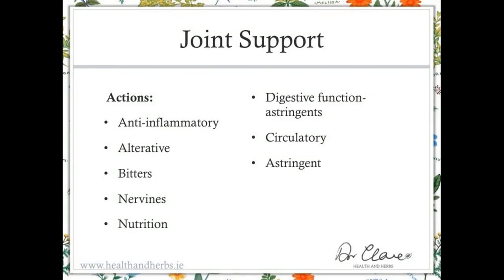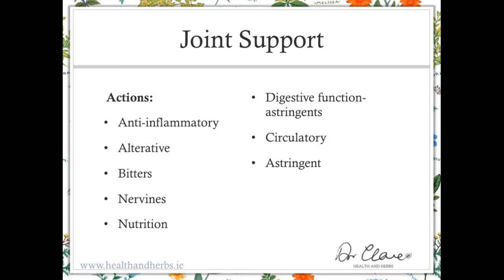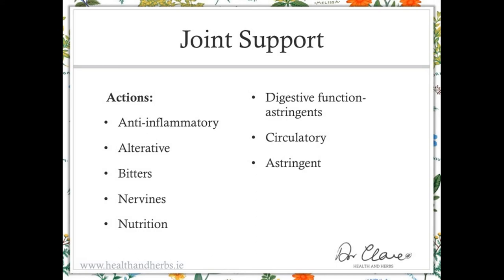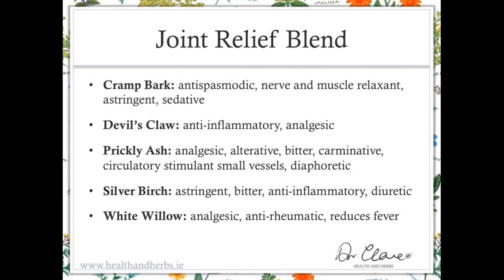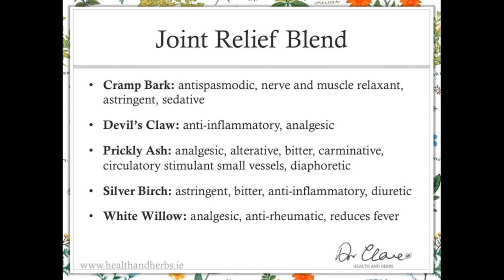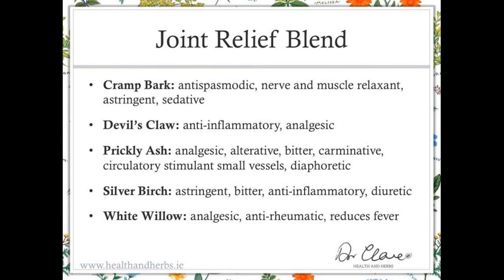Lecture 16: Joint Support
Herbs for healthy joints. Using herbs to support joints. Actions that will clear the joint space and clear the blood. Prevent damage t the joints. Anti inflammatory but not all you need as it is only temporary. You need an altering effect. You need all of the building blocks as the nutritional profile. A circulatory action. For the accredited version of the course please go